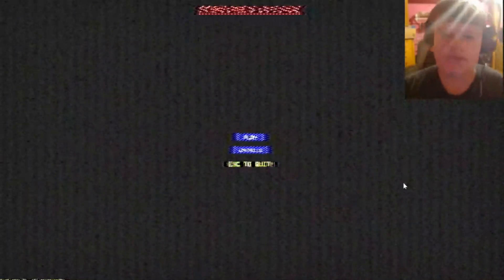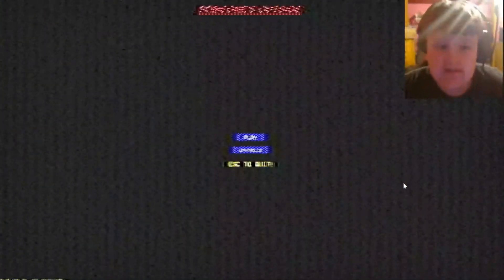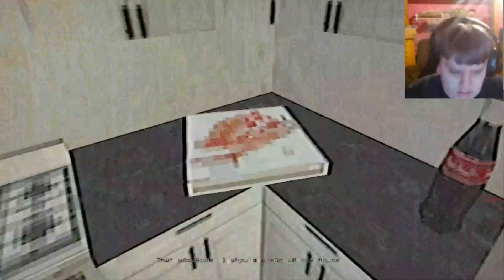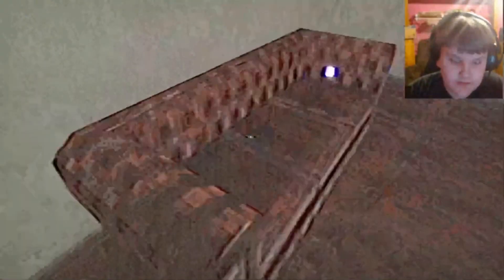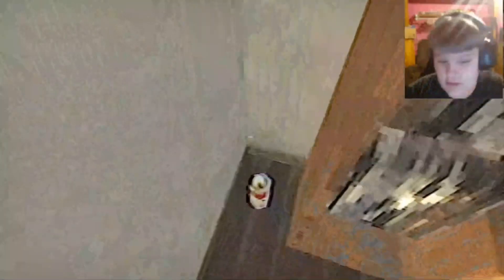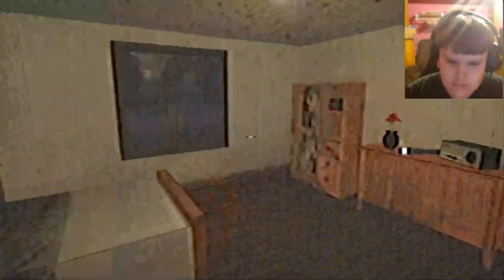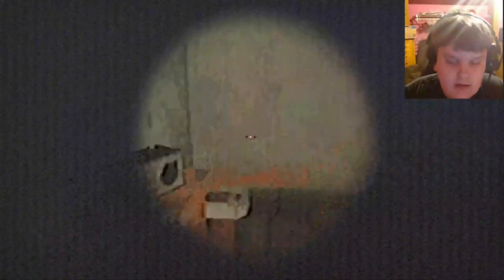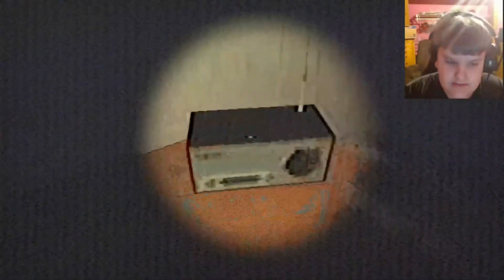Someone’s Outside | Let’s Play ALL Endings